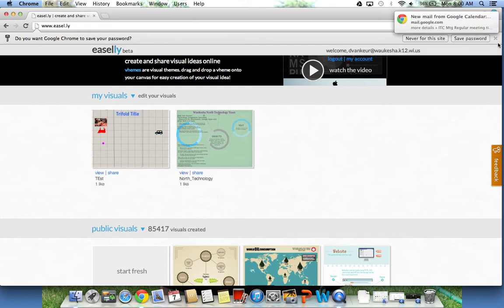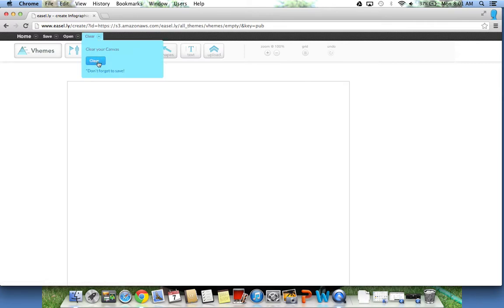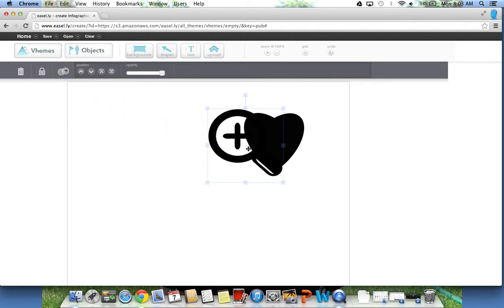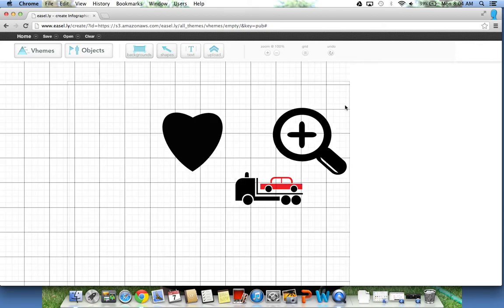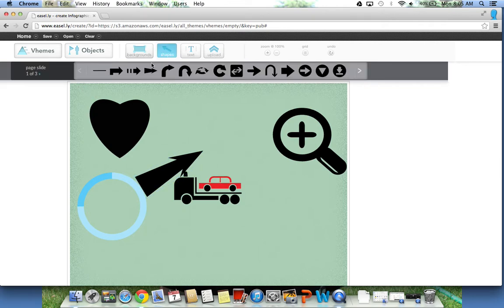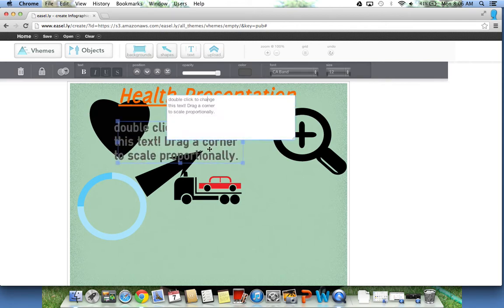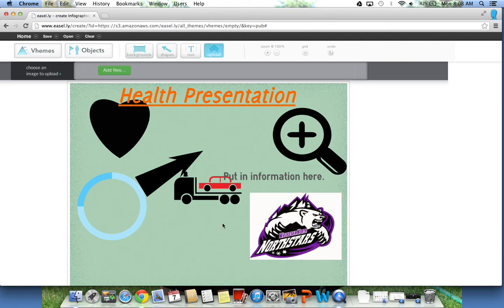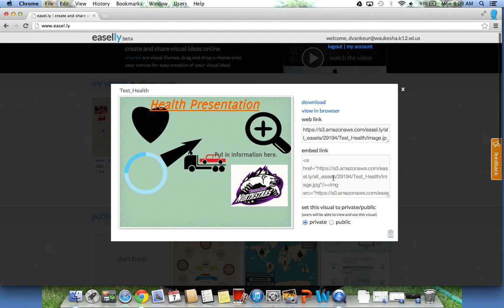Basic Easel.ly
Basic Tutorial to get started